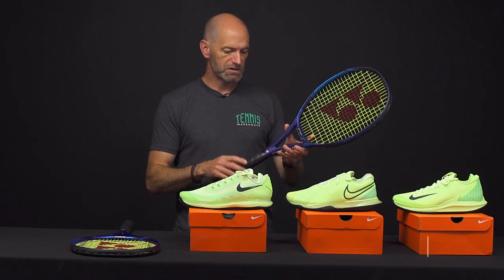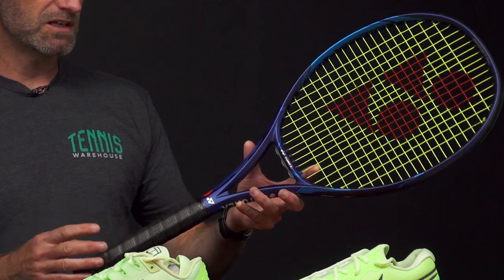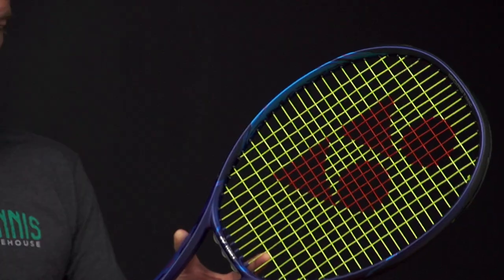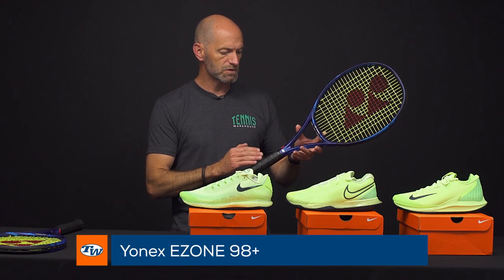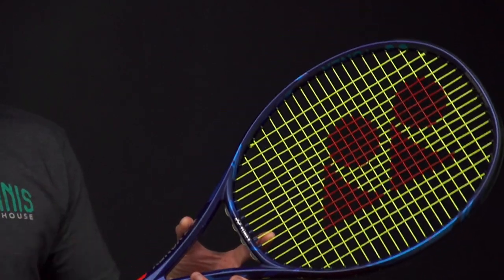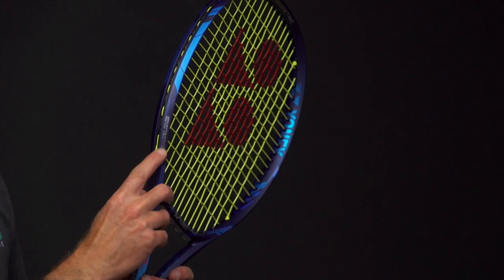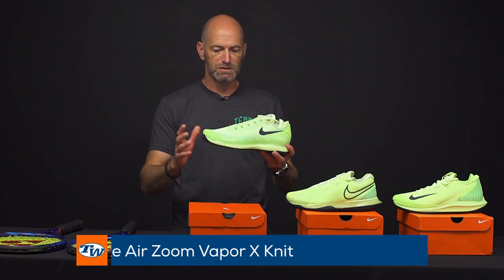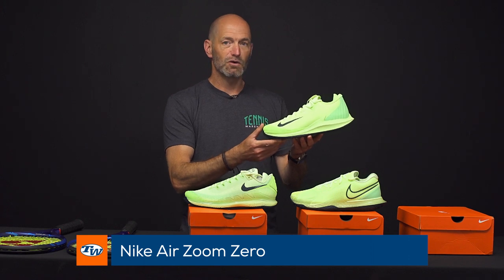New Extended Yonex Racquets AND New NIKE -- VLOG #697 🔥🔥🔥